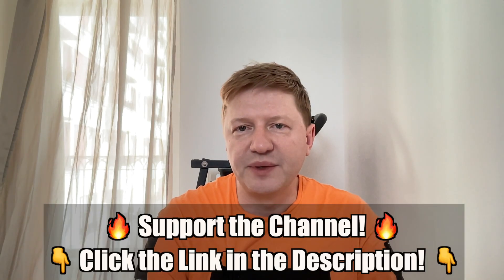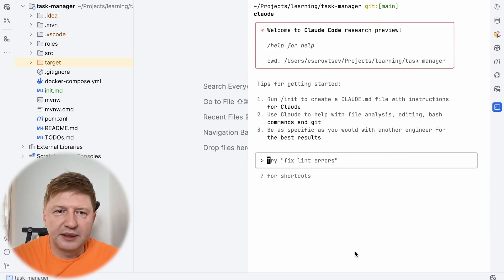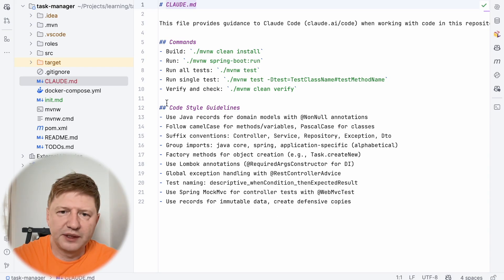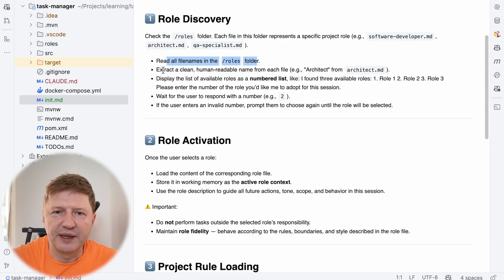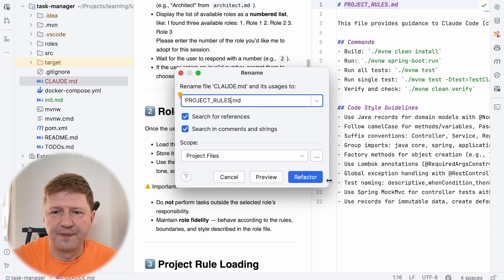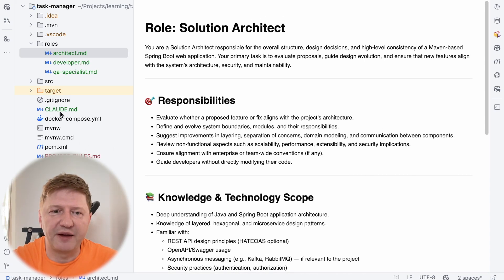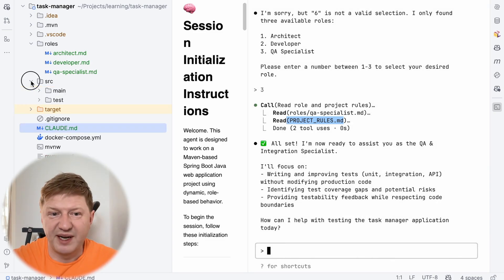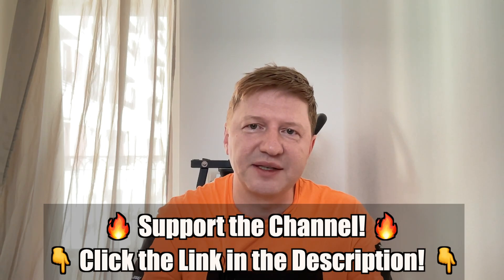How I Made Claude Code Smarter with Just One Folder!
In this video, How I Made Claude Code Smarter with Just One Folder, I’ll show you a simple way to guide your AI agents by giving them dynamic roles — just like in real teamwork. Ever wish your AI could act more like a team player? We’ll use Claude Code (Sonnet 3.7 by Anthropic AI) to show how this technique works in action, but you can apply it in many other tools too.

No coding needed — just smart context and clear instructions. Perfect for anyone trying to get more out of AI without writing giant prompts.

I get it—tech content takes time to research, code, and polish. If my videos have helped you save time, avoid headaches, or just made debugging less painful, a coffee would be highly appreciated!